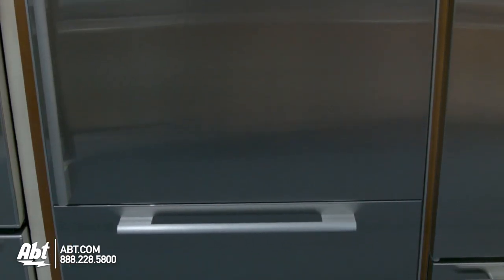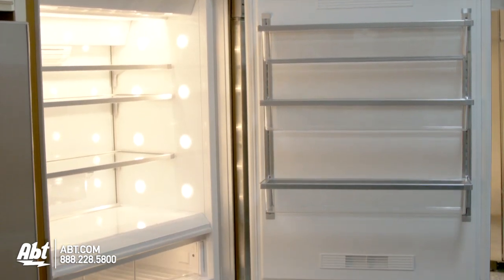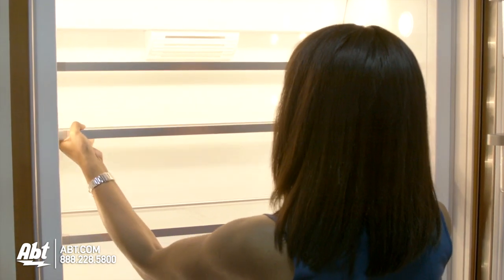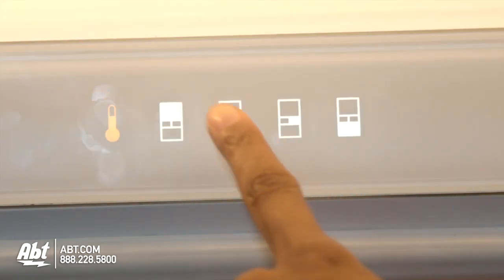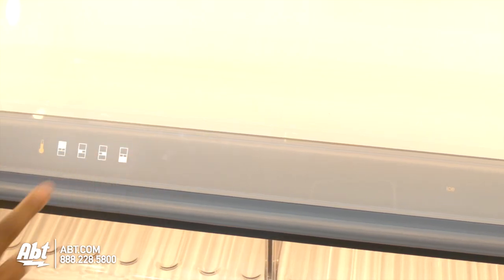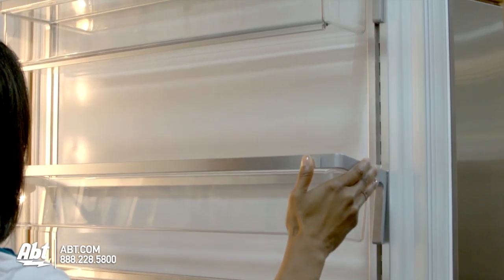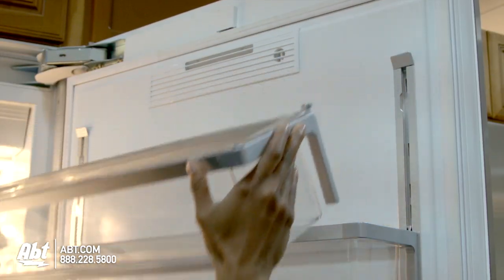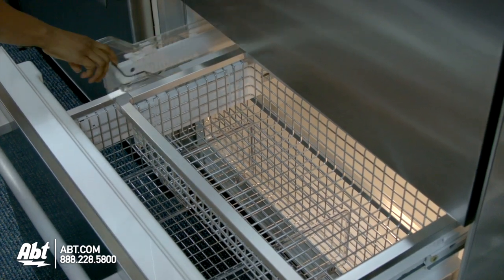Miele 36-inch Stainless Steel Bottom Freezer Refrigerator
Features:
• MasterCool controls
One of the most revolutionary aspects of Miele's new appliance series is found in the user interface. With most cooling products the user is expected to have an elevated knowledge of the adequate temperature and humidity levels needed to preserve and protect their diverse range of food items. Meat cheese produce even seafood all demand a unique environmental storage condition in order to be kept fresh and flavorful. Milk for example is stored perfectly at 40°F while vegetables require a temperature just above freezing. When it comes to humidity control meat fish dairy and deli items last longer in a drier environment than fruits and vegetables. In reality most people are unfamiliar with how to properly set these levels given the ambiguity of user controls. With Miele's revolutionary new technology that's history. When Miele's MasterCool control system is activated the user is greeted with a food-driven menu system that is easy to view understand and adjust for each of its four independent cooling zones. This intuitive functionality helps to create and maintain the optimum conditions required for specific food categories so freshness is locked in. Now that's some cool useful technology
• ClearView lighting system
The basic incandescent and fluorescent refrigerator lighting used by other manufacturers can't hold a candle to the optimal illumination provided by Miele's ClearView array. The bright ClearView lighting system illuminates every nook of the interior cabinet on each level to achieve maximum exposure of all contents. With this unique halogen-based lighting system cascading from the top and sides of the appliance blind or dark spots are eliminated making it easy to see and access virtually all food items. Even those items tucked in the rear of a fully stocked freezer